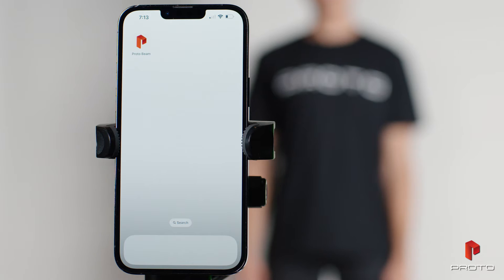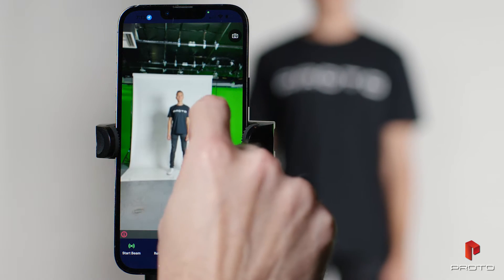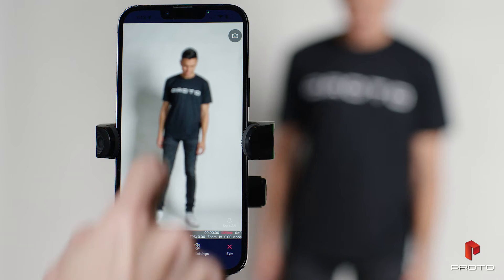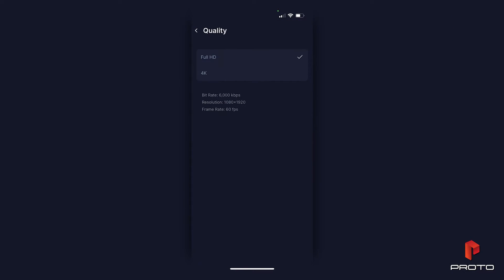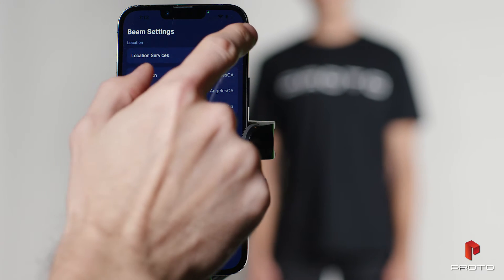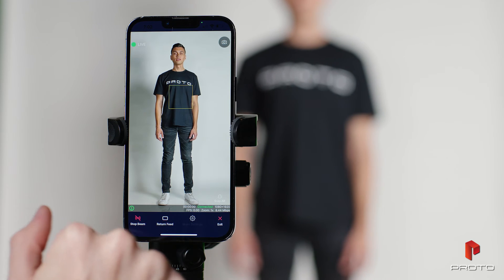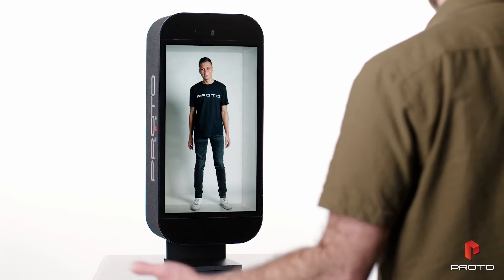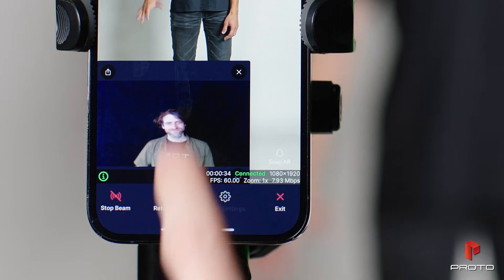How to use the Proto Beam app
Proto technology allows for anyone to beam anywhere as a hologram using only your iPhone and a tripod.